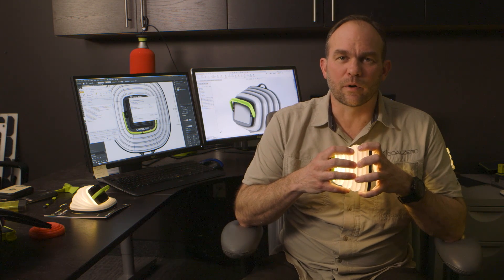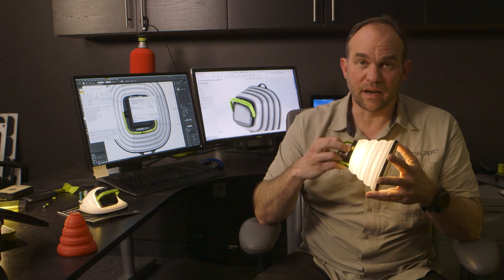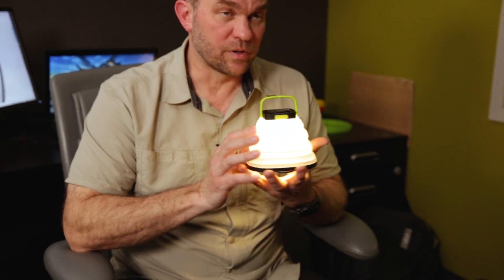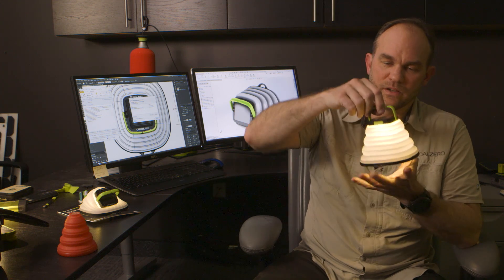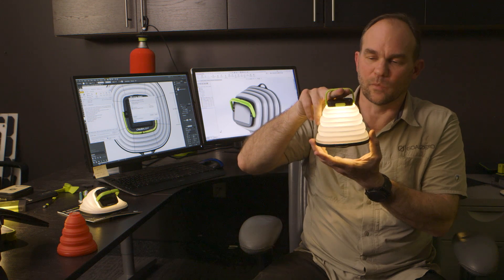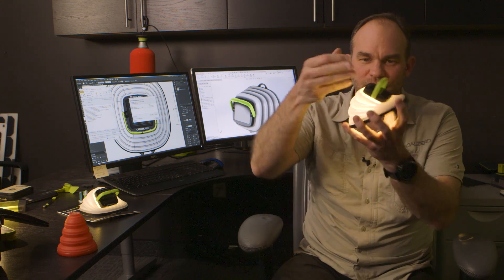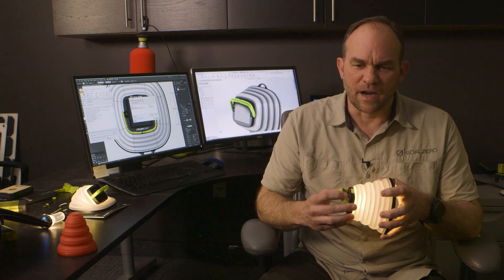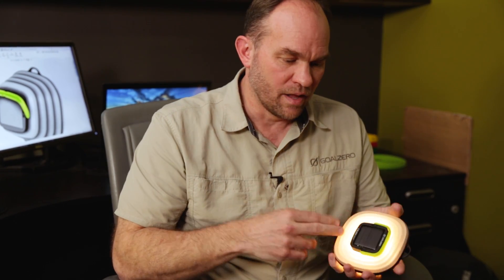From The Engineers | Crush Light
Introducing the new Goal Zero Crush Light. Get a behind-the-scenes look at the development of this lightweight, collapsible, packable light with thoughts from the engineers who designed it.